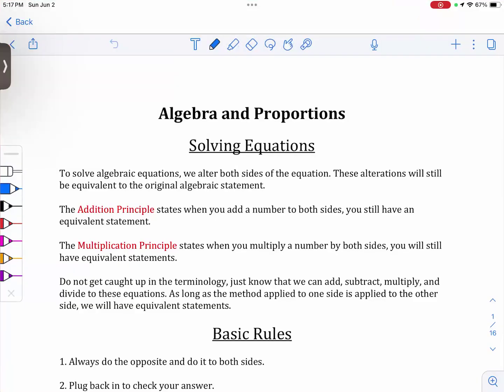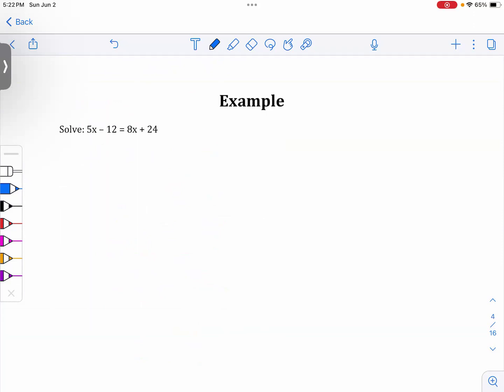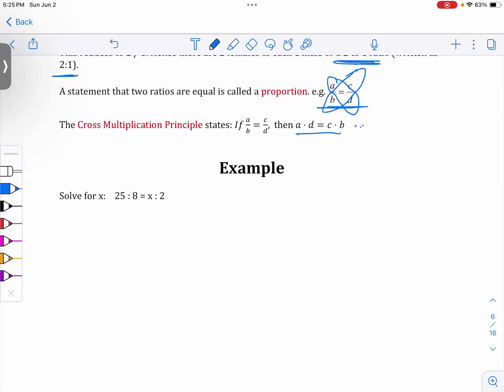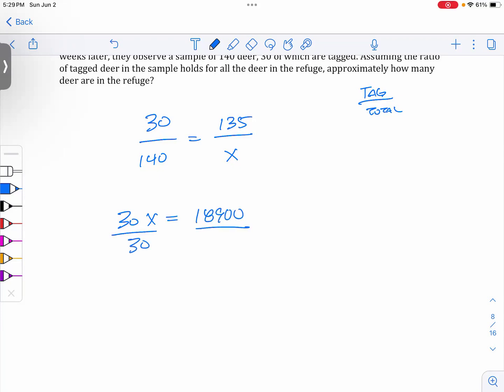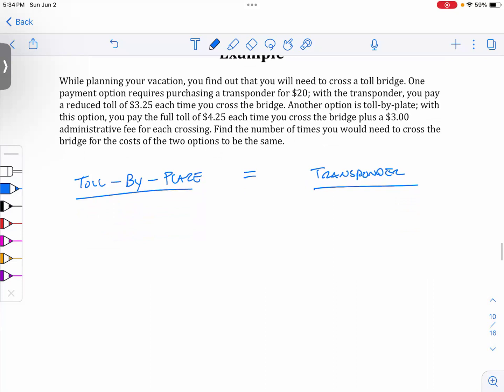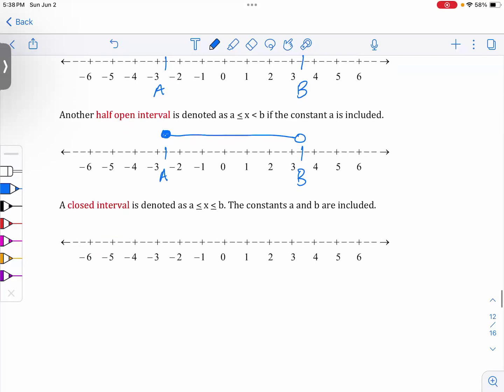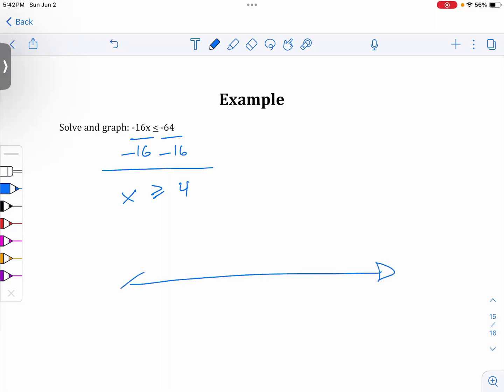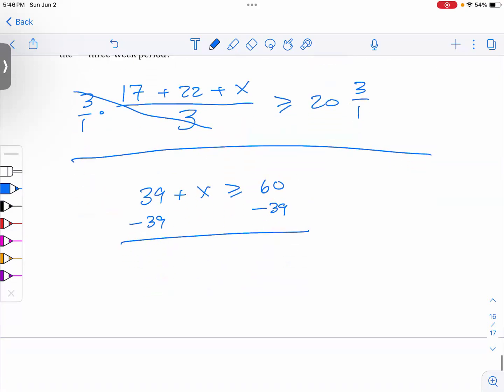Algebra and Proportions Lecture